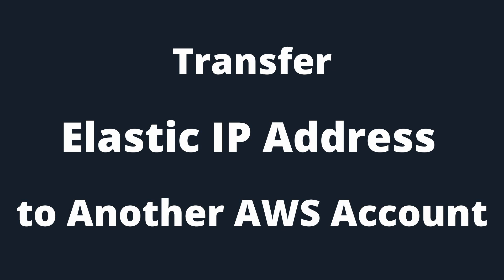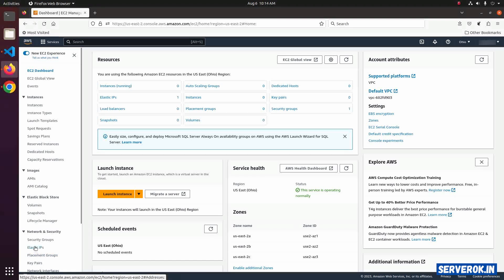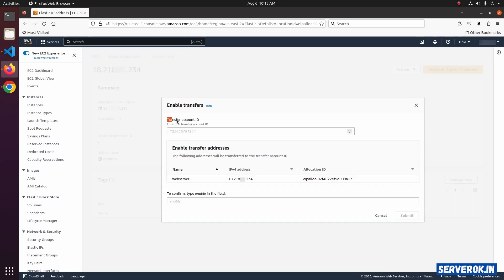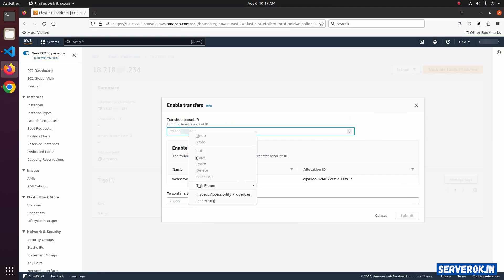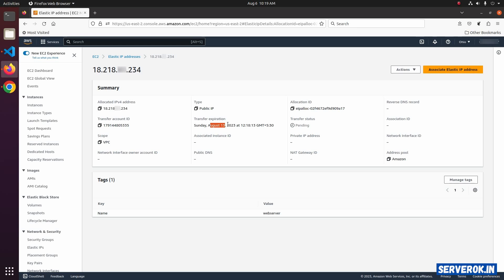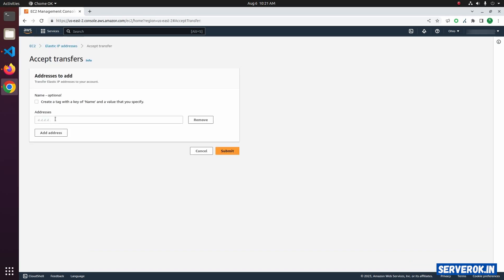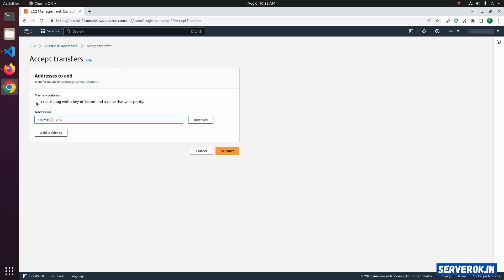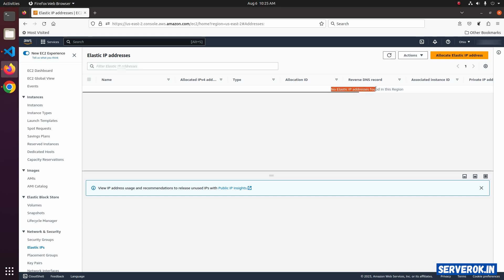Transfer Elastic IP Address to Another AWS Account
In this video, I will show you how to transfer an Elastic IP address between AWS accounts in the same Region. An Elastic IP address is a static IPv4 address that you can allocate to your AWS account and associate with your EC2 instances or network interfaces. Transferring an Elastic IP address can help you migrate your services or resources to another account without changing the IP address or disrupting the traffic.

00:00:26 Enable Elastic IP transfer
00:00:50 Find AWS Account ID
00:01:35 Accept Elastic IP Transfer